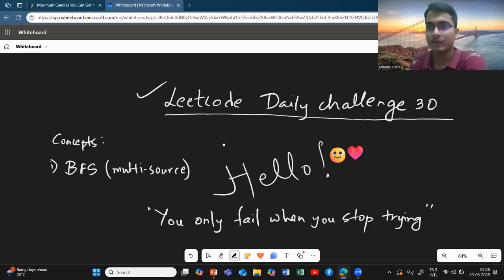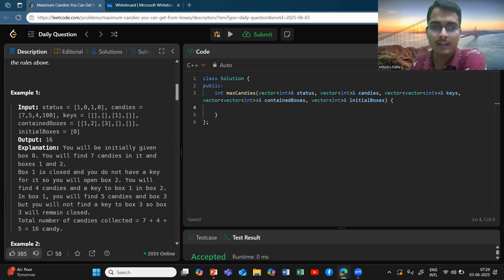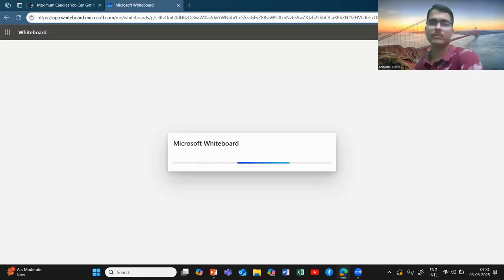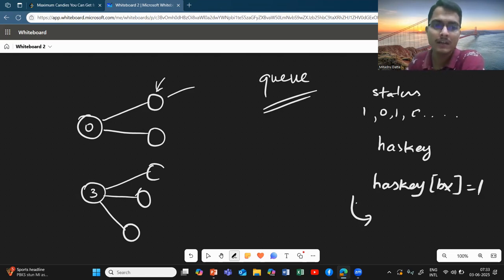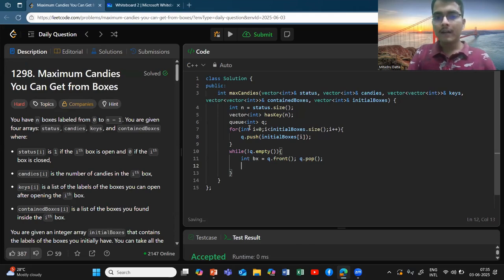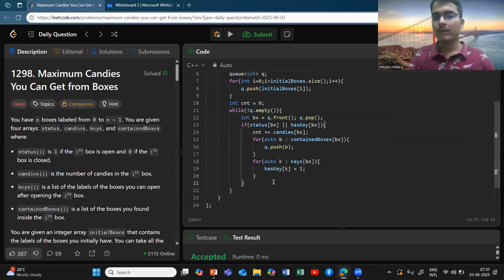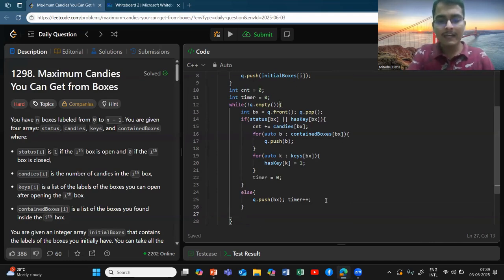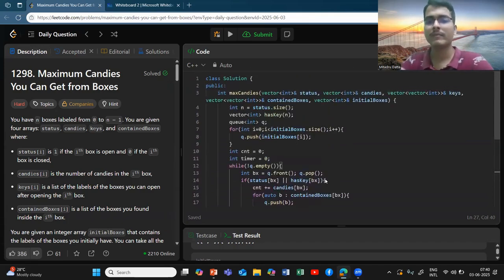1298. Maximum Candies You Can Get from Boxes | Leetcode Daily Challenge | BFS | Graph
00:19 Explanation of Problem Statement
02:55 Approach and Intuition
05:55 Code Solution with explanation